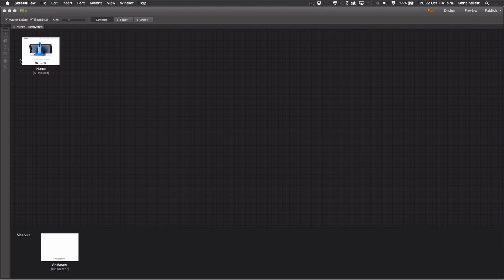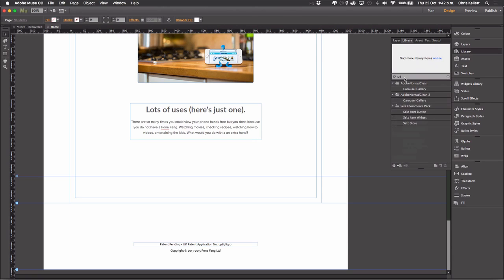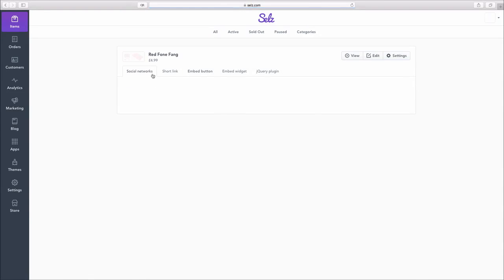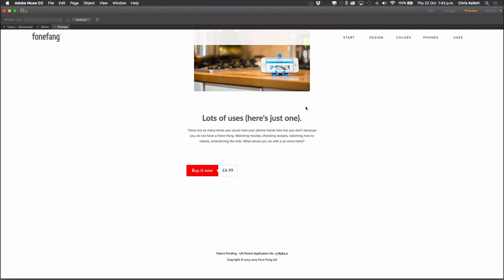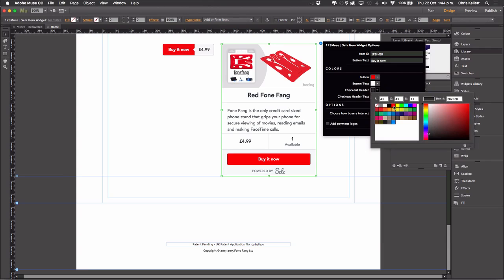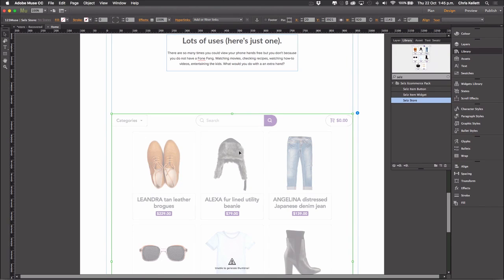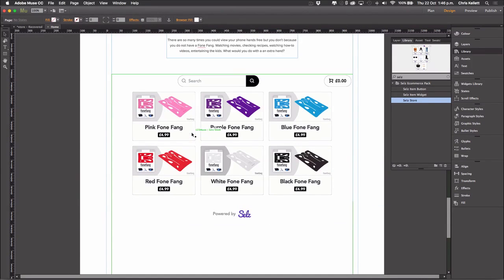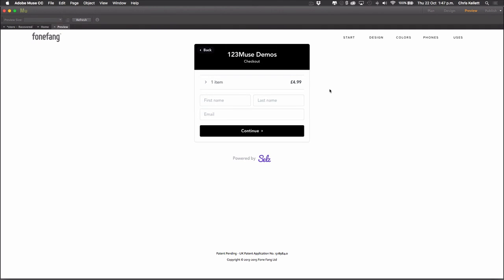Add full ecommerce to Adobe Muse with Selz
*** PLEASE NOTE ***